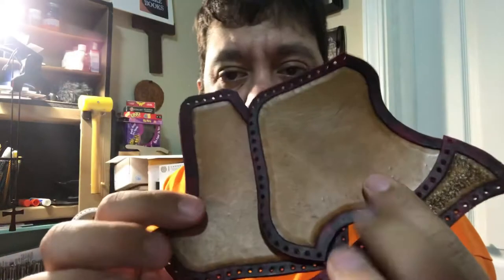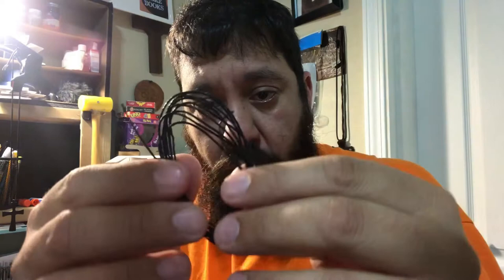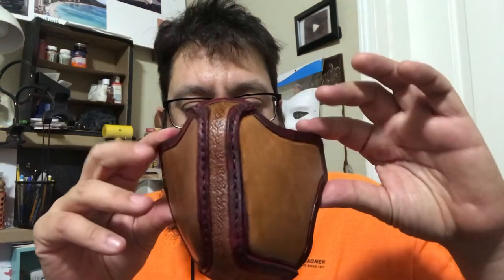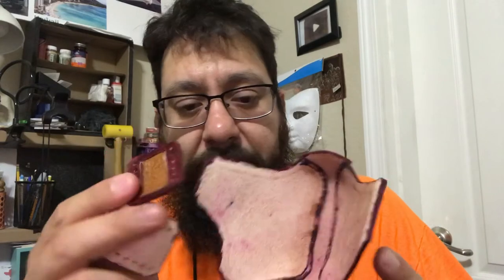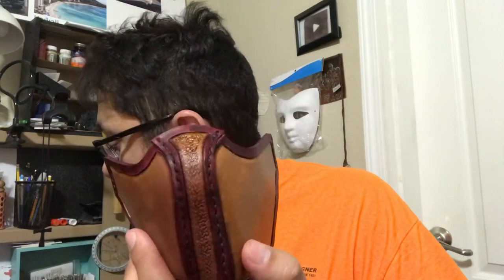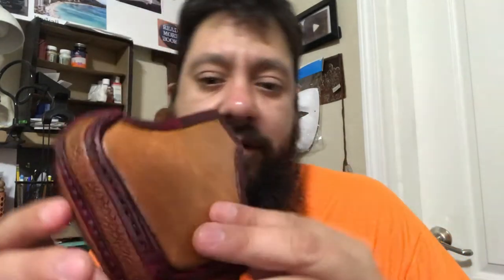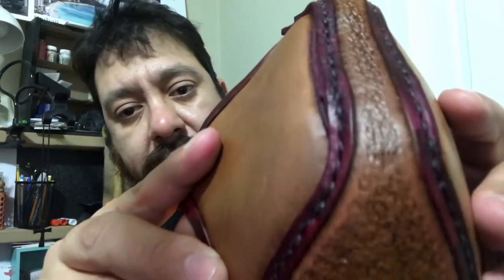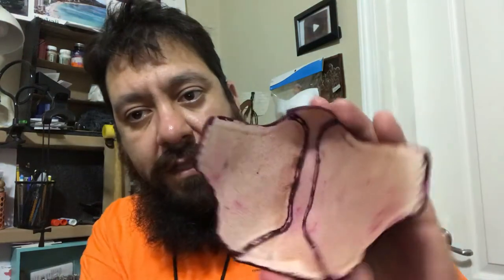Leather face mask almost done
Leather face mask

Mask saddle stitch together minus the elastic band

Song from iMovie library
Sun Room by Driftmob orchestra